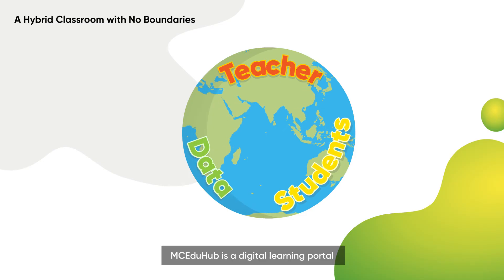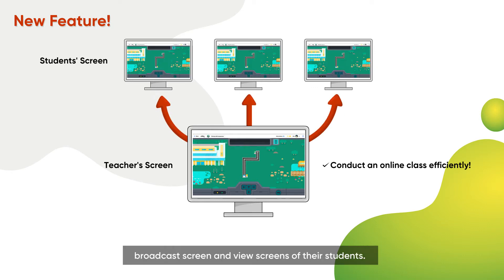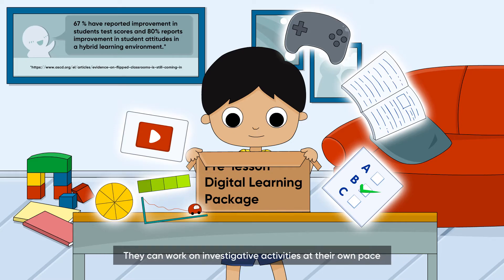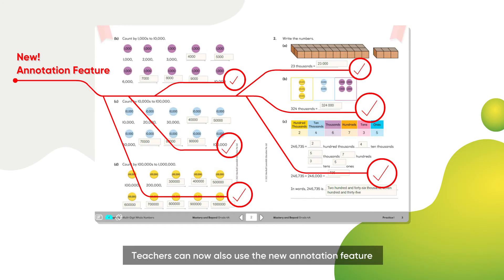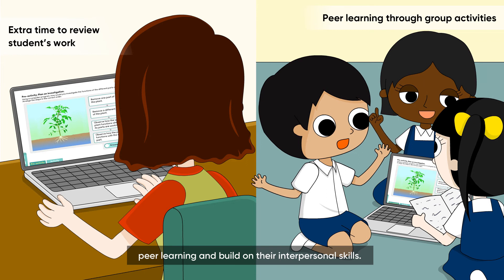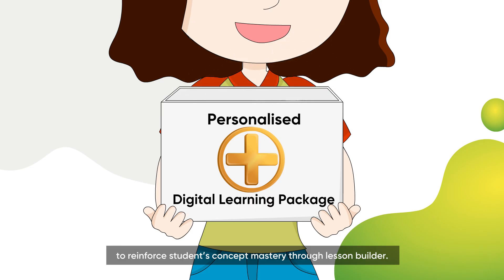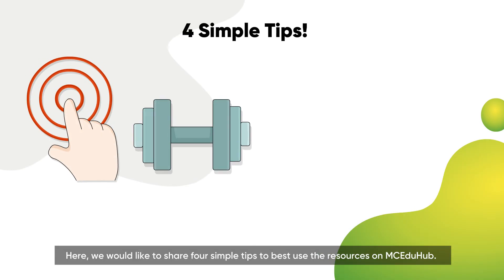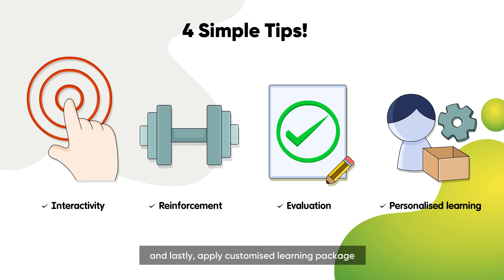MCEduHub with New Digital Learning Features!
MCEduHub, a digital learning portal made for students and teachers where remote or hybrid learning does not have to feel anything less!  It comes with thousands of highly interactive digital features and a range of pedagogically proven contents in English, Maths, Science, Mother Tongue and Coding suitable for Preschool to Grade 11 that can be accessible online and offline.